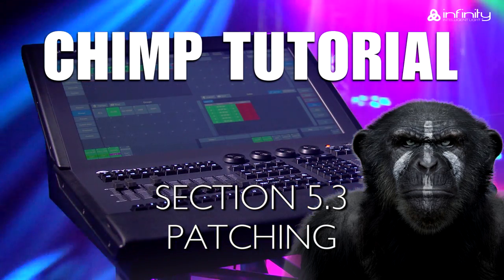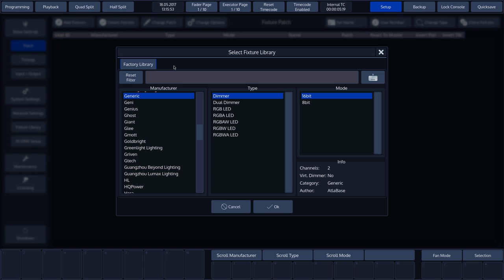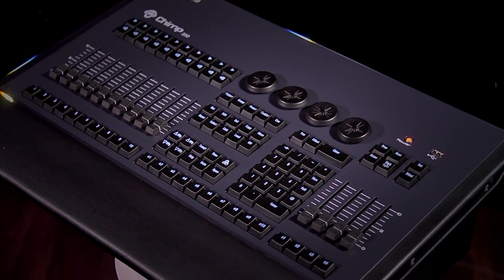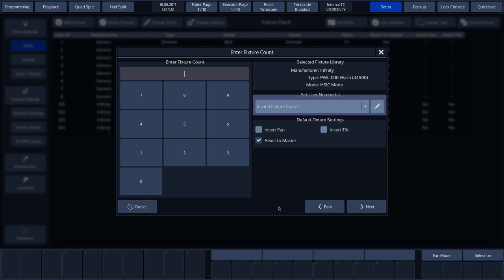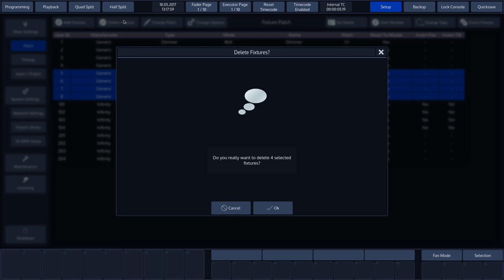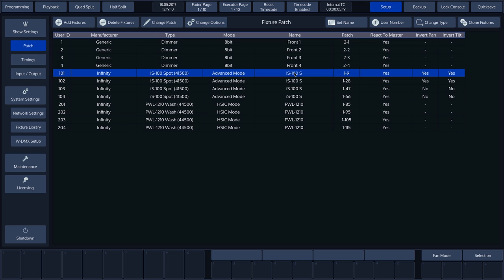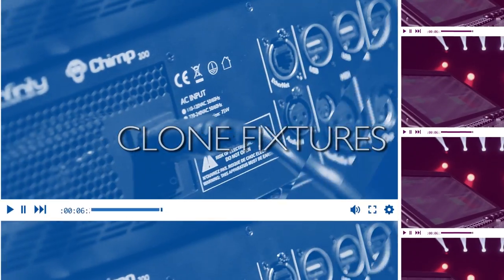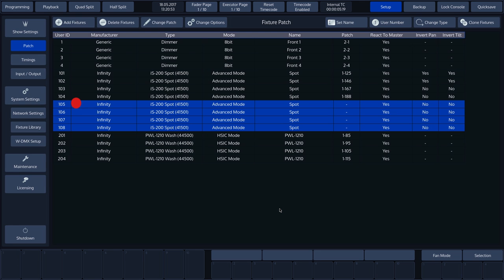Highlite Academy - Infinity Chimp Tutorial: 5.3. Setup – patch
01:10 - PATCHING
05:03 - PATCH OVERVIEW
05:56 - EDIT PATCH
08:09 - CHANGE FIXTURE TYPES
09:16 - CLONE FIXTURES

In this tutorial, we’ll look at how to patch fixtures and at all functions that relate to the patch list.